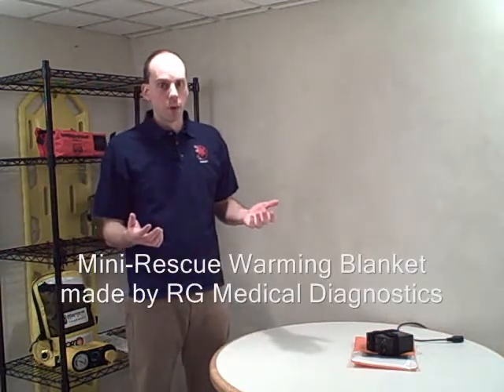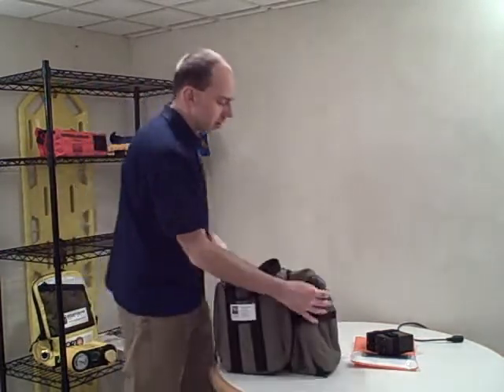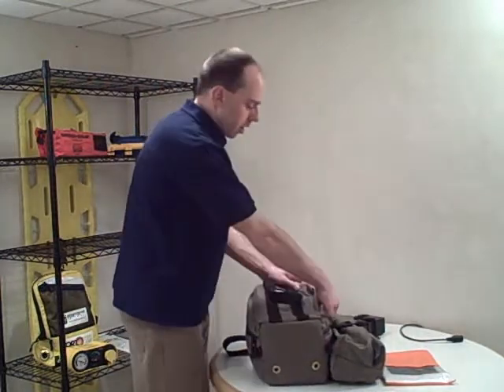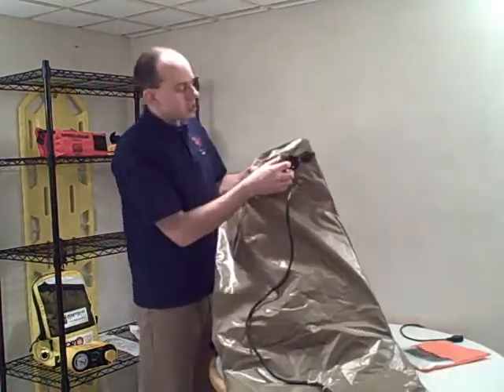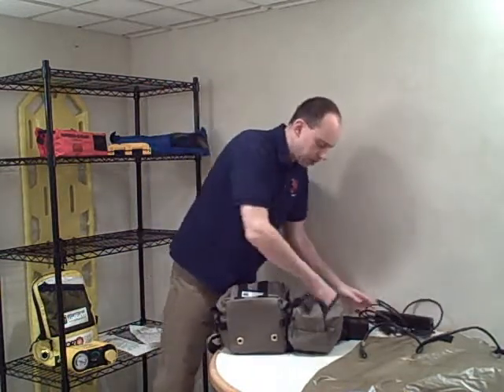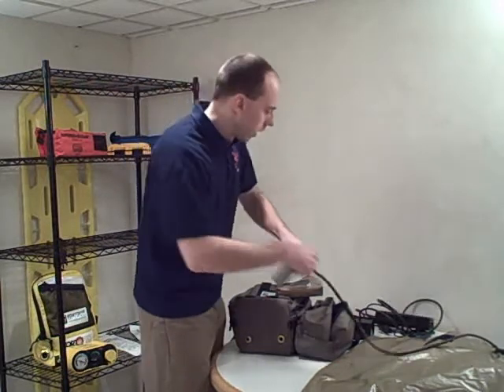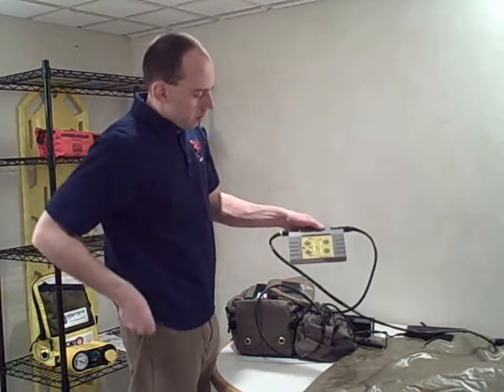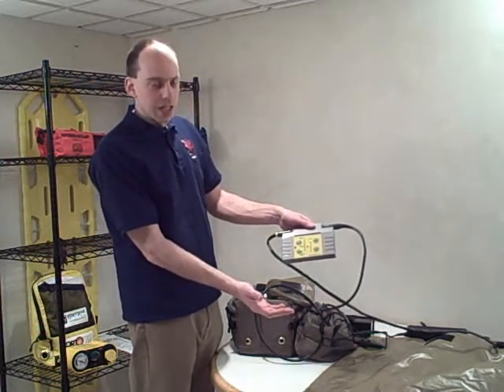Mini-Rescue Warming Blanket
The Mini-Rescue warming blanket is a portable active warming system from RG Medical Diagnostics. Greg Friese, paramedic and Wilderness Medical Associates instructor, discusses use and application of the Mini-Rescue.